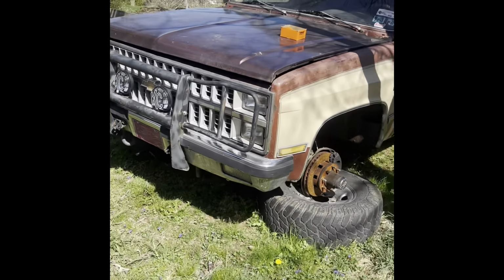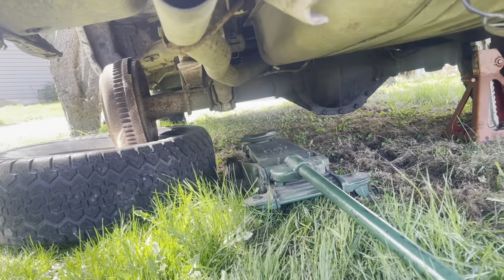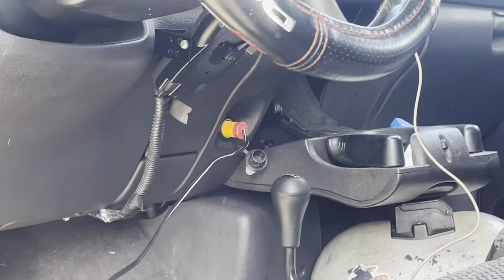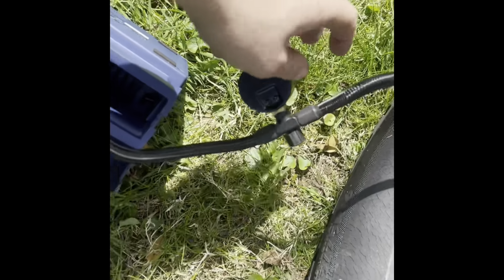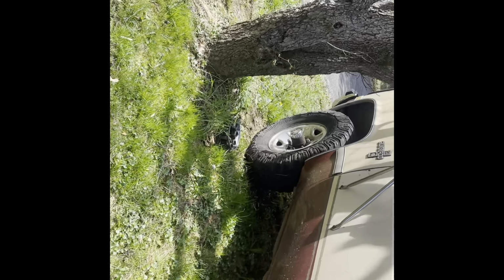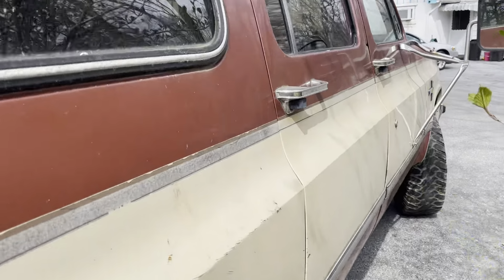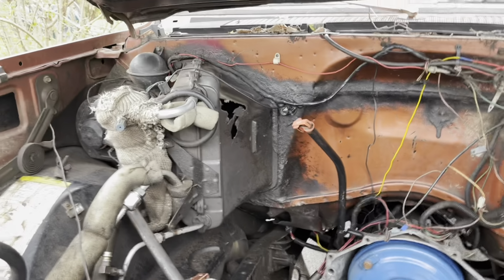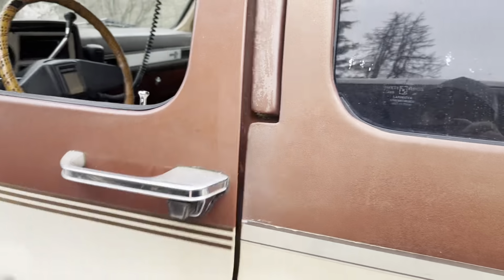Pulling out the K20 Suburban for rebuild